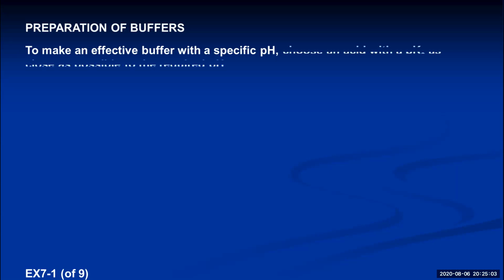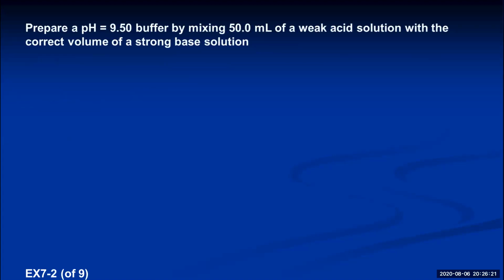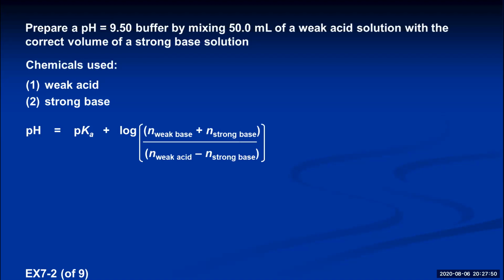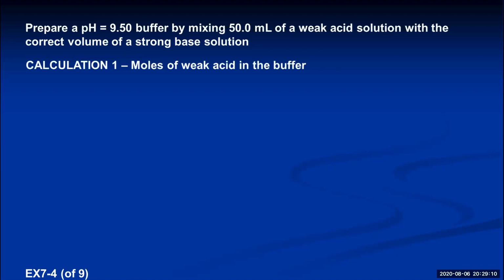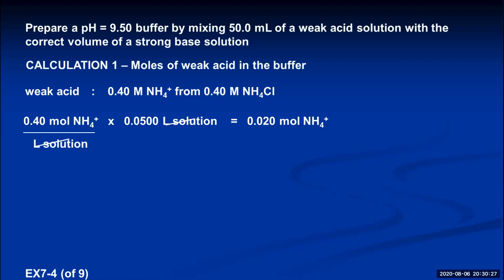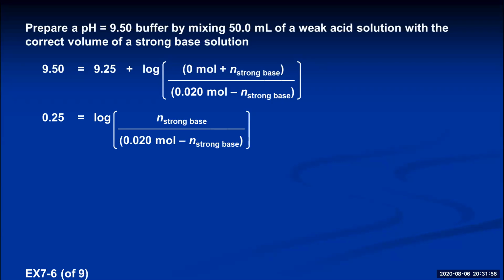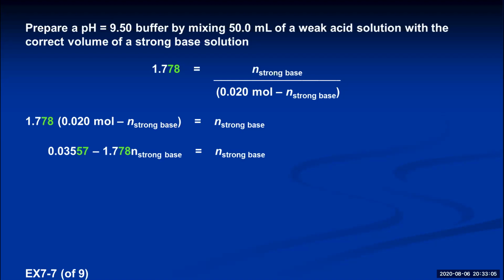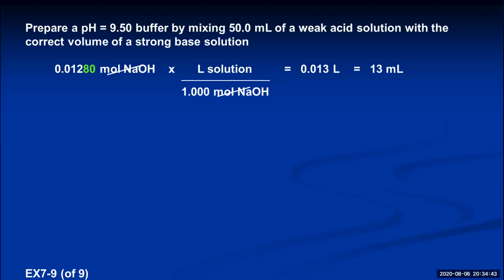Chem 1B Experiment 07 Prelab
Preparation of Buffers